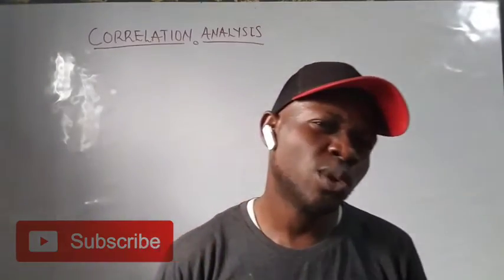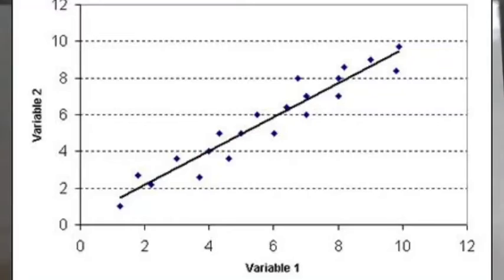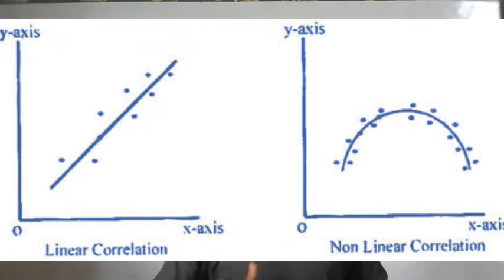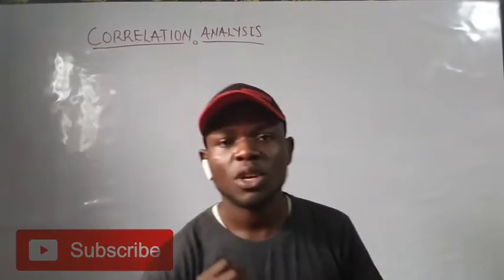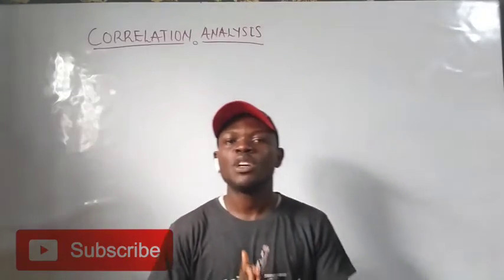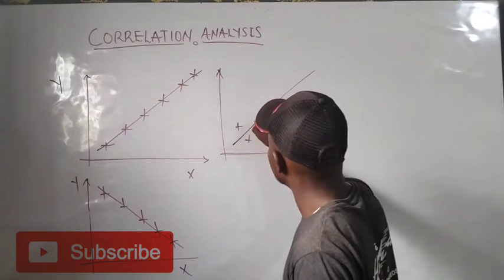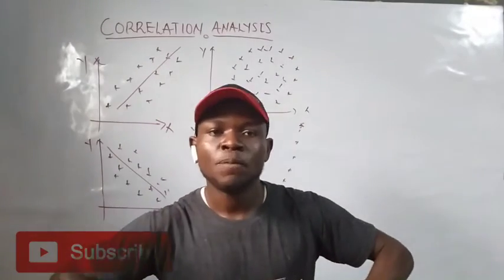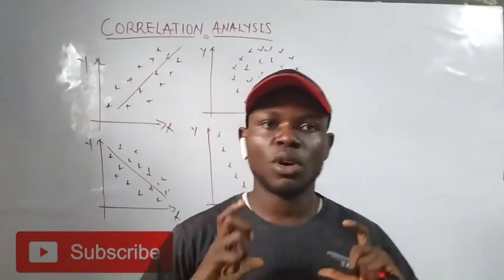Correlation (Analysis)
Explaining Correlation, first using Scatter Diagram, Enjoy!!!